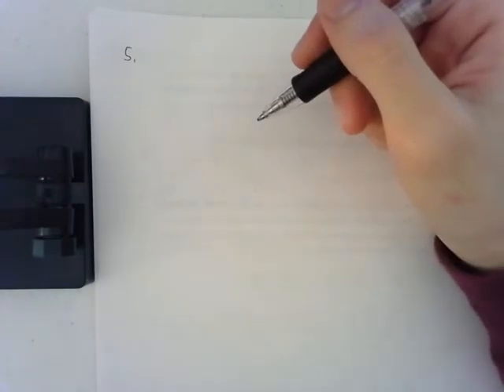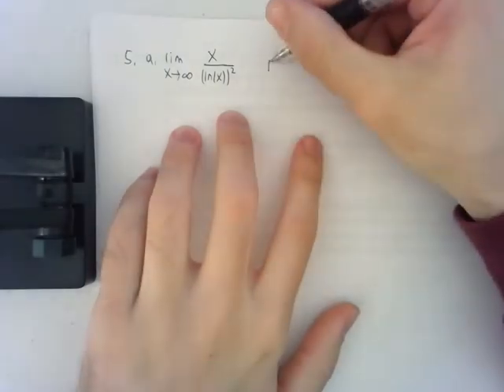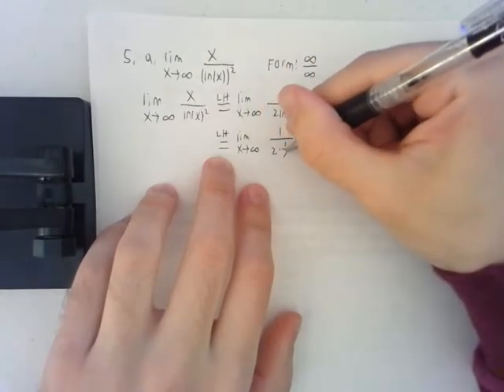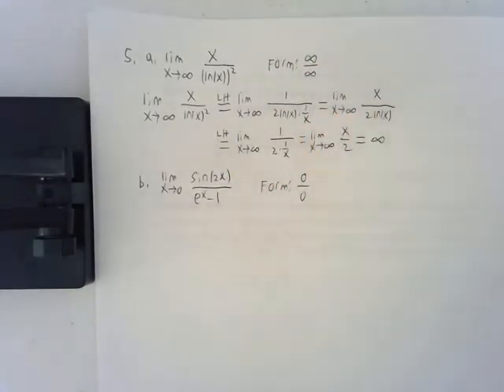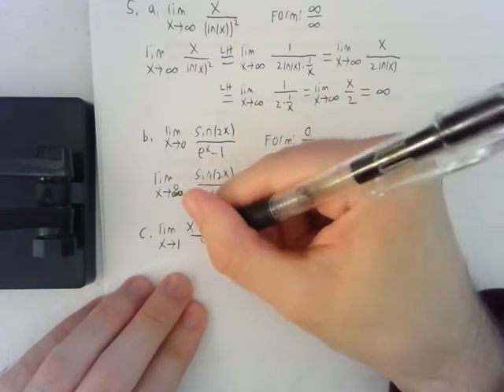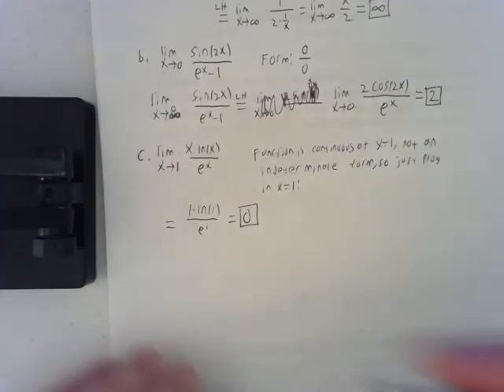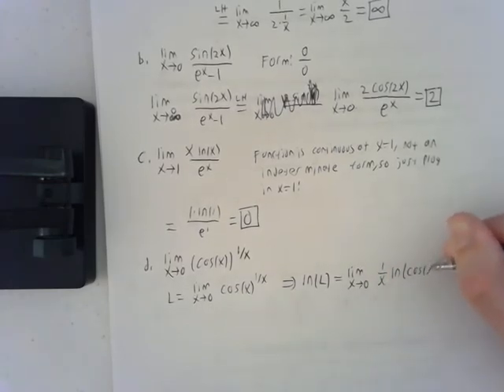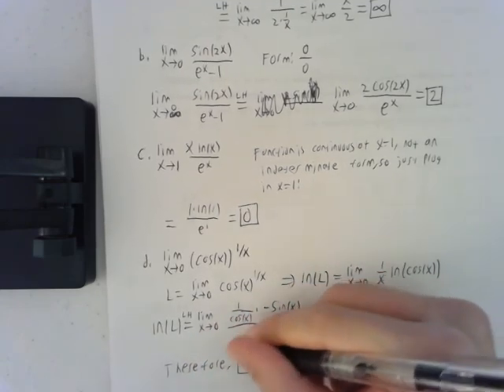Exam_2_5